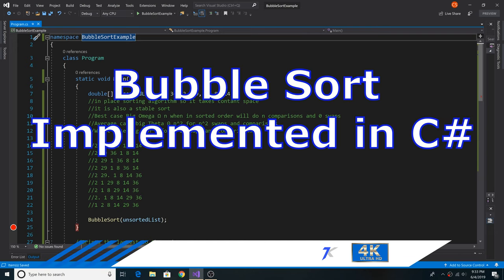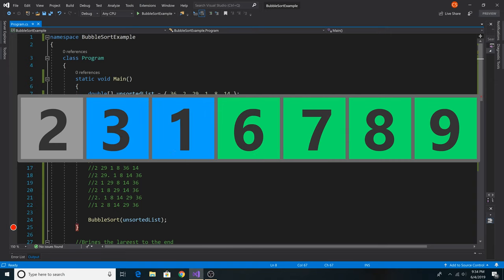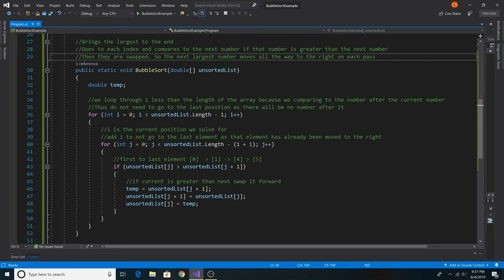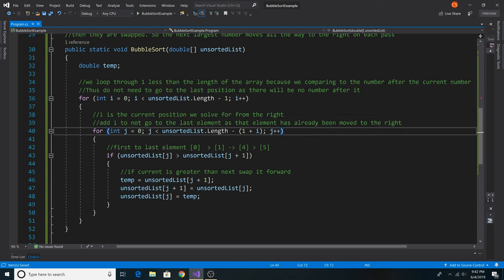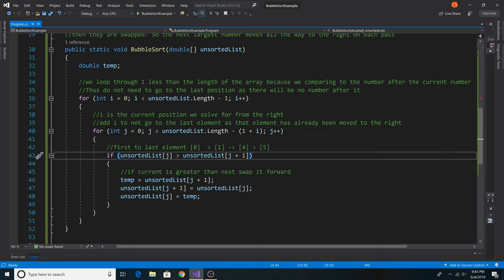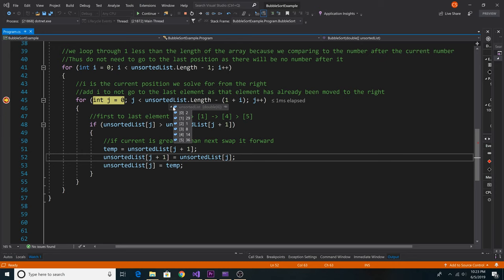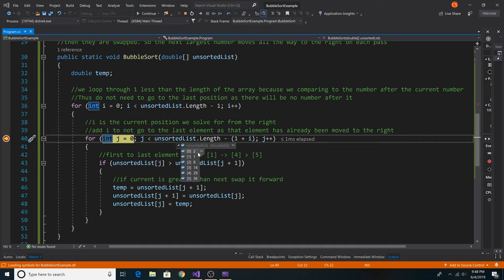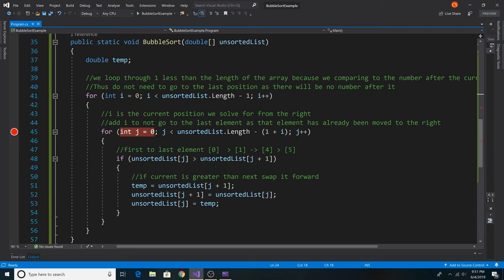Bubble Sort implemented in C#